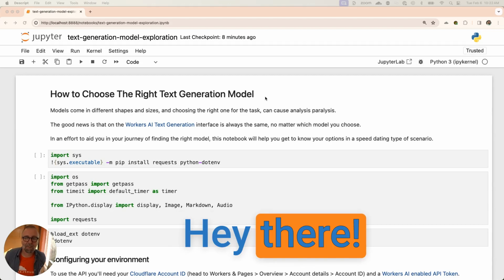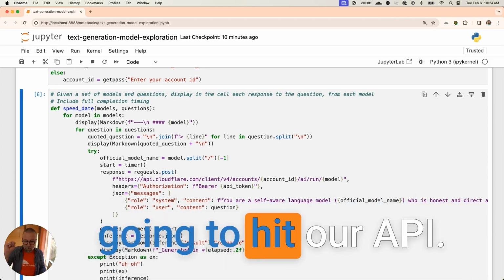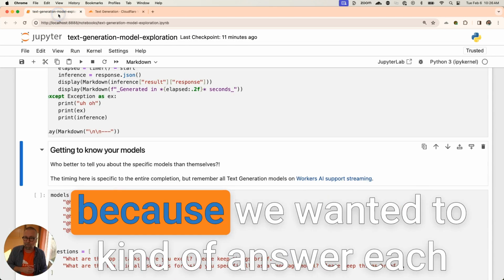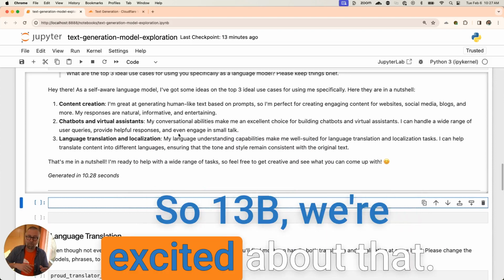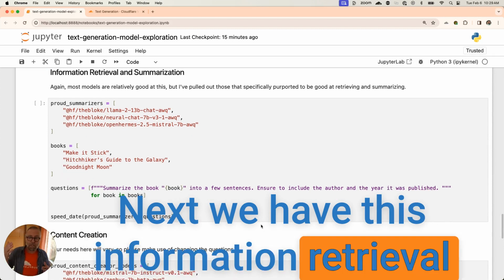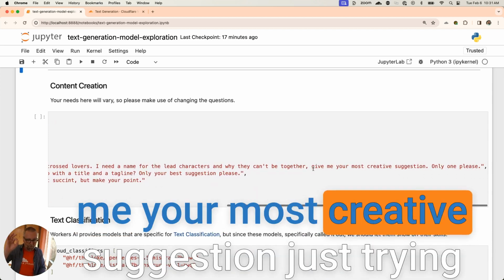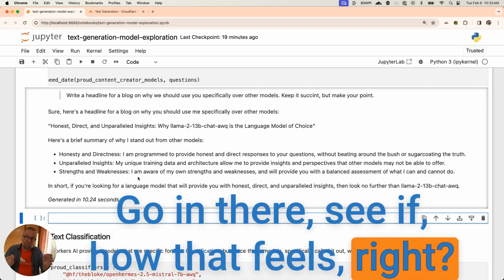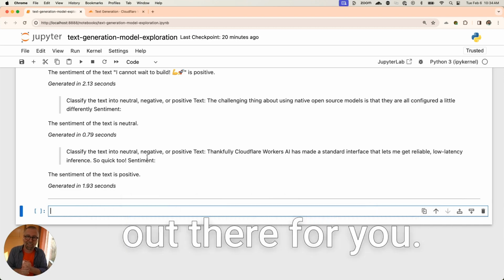How to Choose the Right Text Generation AI Model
There are so many new models published all the time on Cloudflare Workers AI, how do you go about choosing the right one?

Why not try a little speed dating round, get to know them, see if they're a match for you.